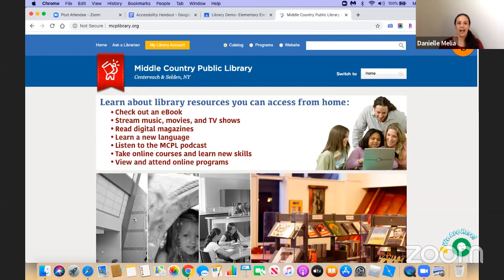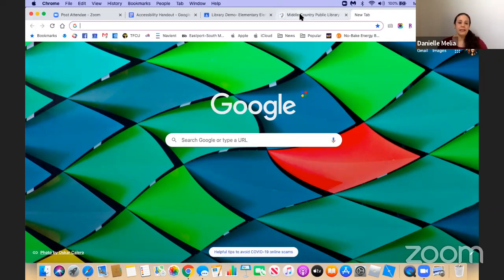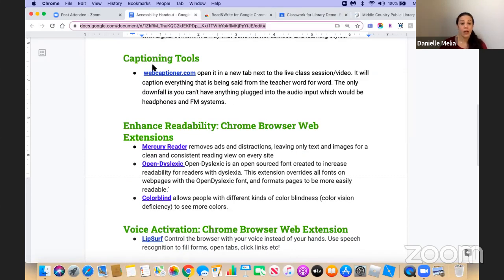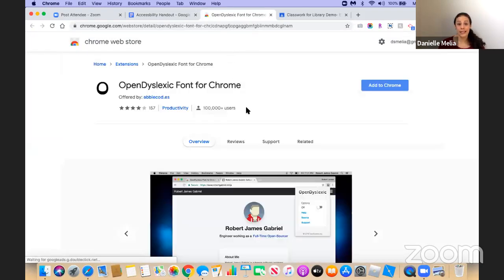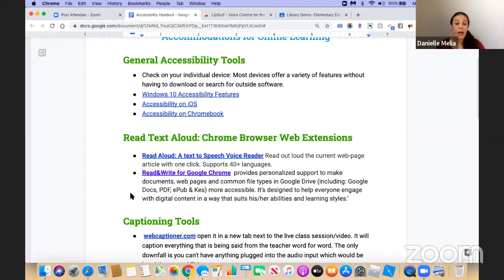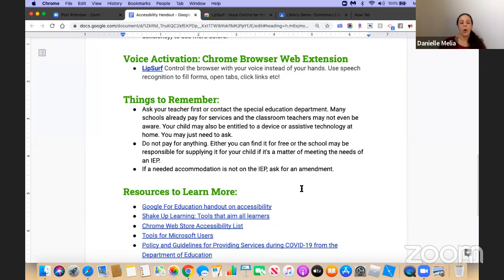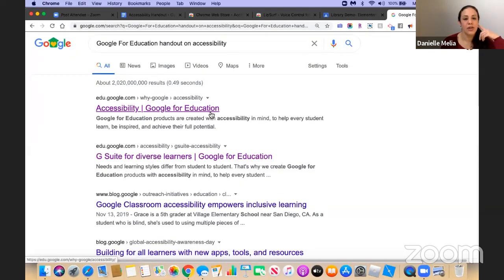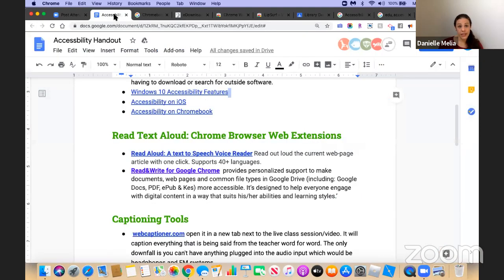Google Classroom: Make It Accessible for Special Needs Students